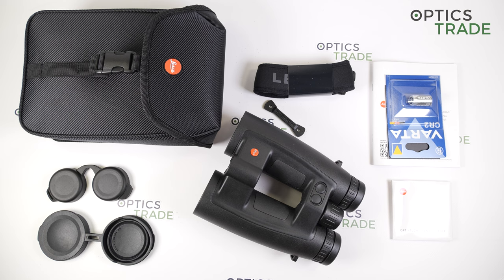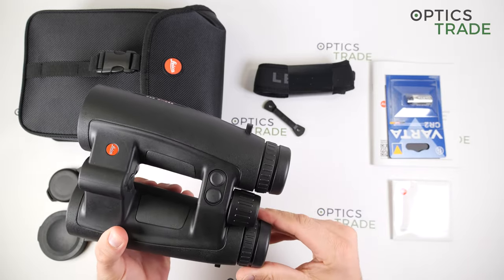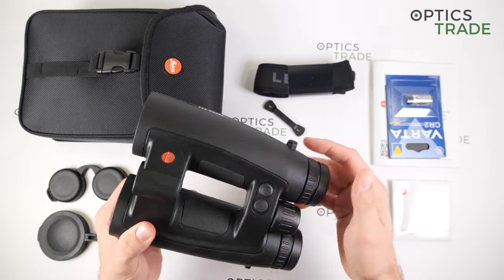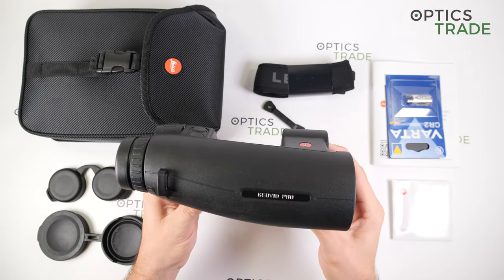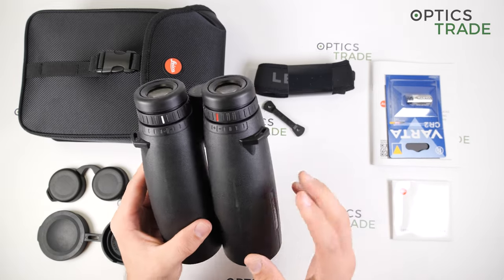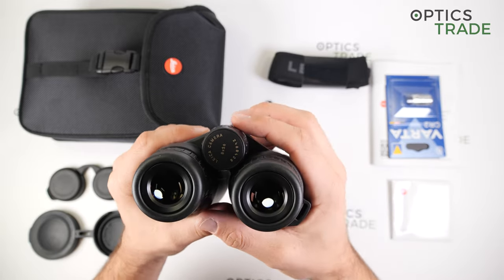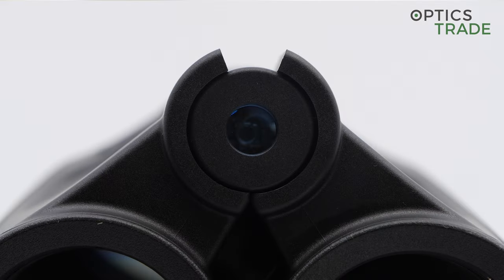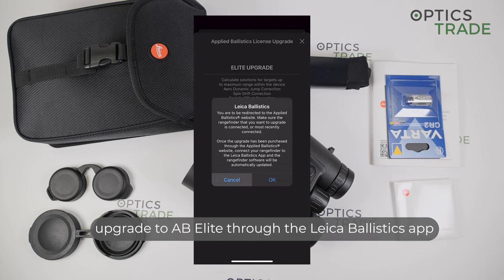Leica Geovid Pro 8x56 Rangefinding Binoculars Review | Optics Trade Review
0:00 Intro
0:13 About the Company
1:01 About the Series
1:20 General Properties
3:30 Eyecups
4:19 Diopter Settings
5:14 Design
7:23 Battery
7:47 Focusing Wheel
8:36 Bridge Design
9:00 Laser
9:29 General Properties
11:22 Warranty and Price
12:05 Optical Performance
13:27 Rangefinder
14:49 Buttons & Menu
16:48 Leica Ballistics App
18:55 What's included in the box?
21:16 Summary